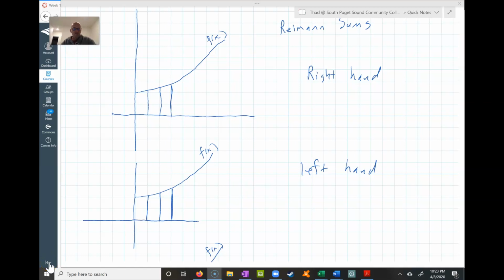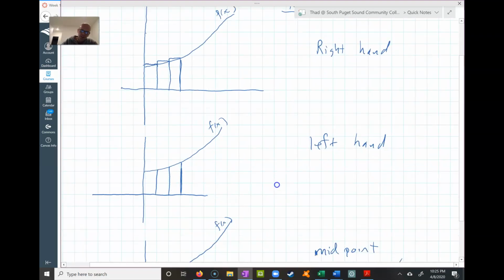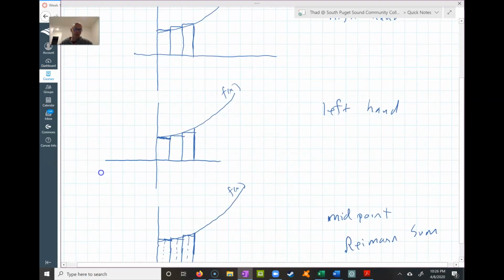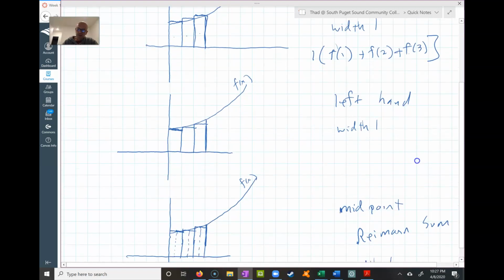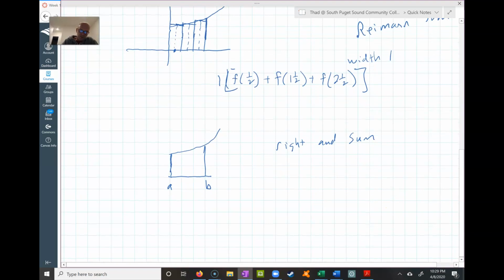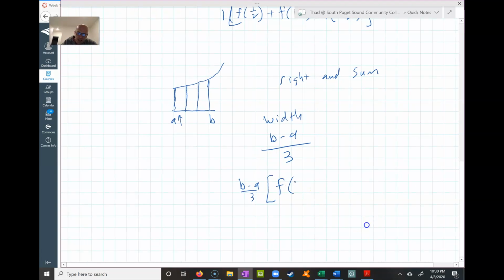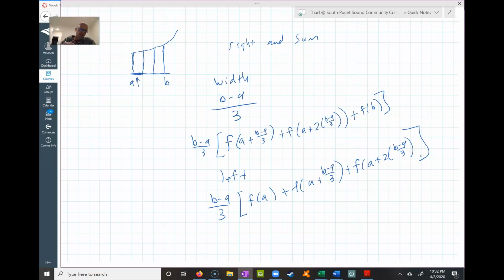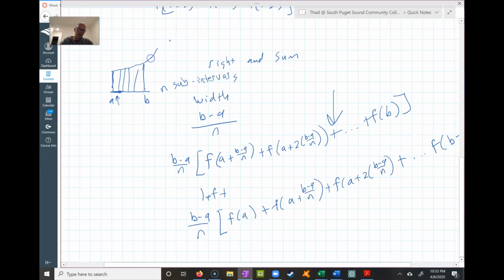Reimann Sums cleared up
run through examples with drawings of right left and midpoint reimann Sums.